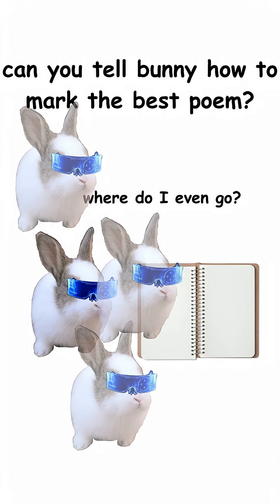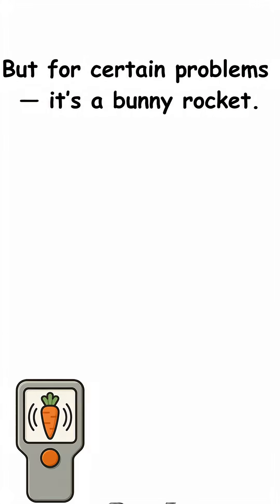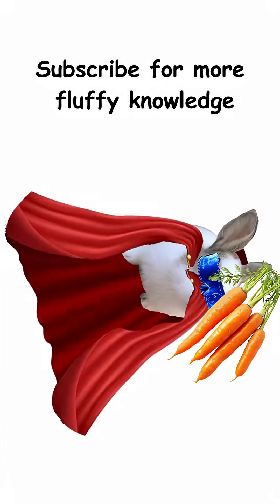Quantum Computing (explained by bunnies)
This took a while to make... But I hope you like it!!! Thanks @NotGoldArc for the video suggestion!